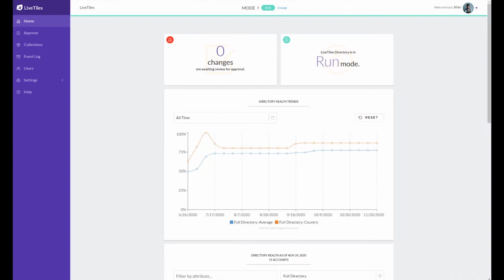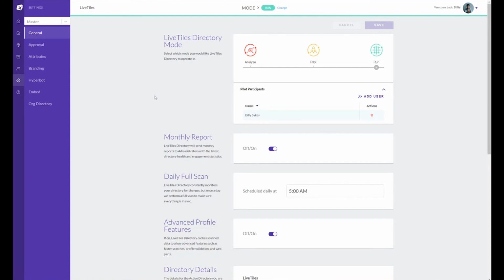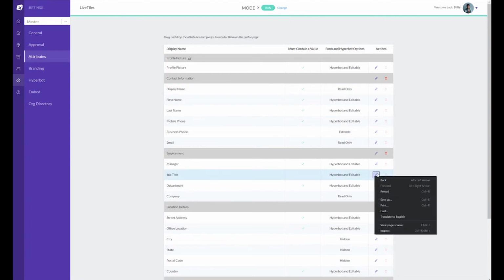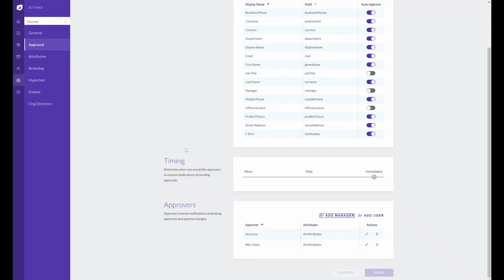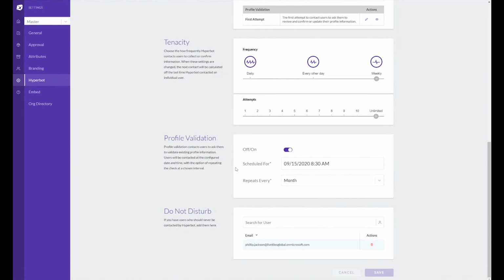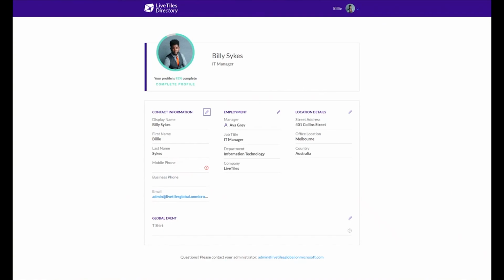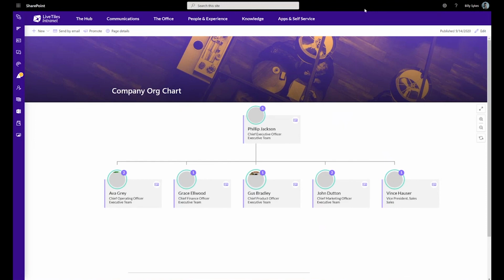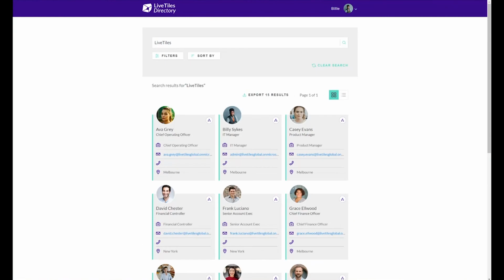Product Walk Through - LiveTiles Employee Directory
Accurate staff data is a business must-have.

When data becomes inaccurate, you miss the benefits that come from a healthy active directory, like personalization and targeting of employee workplace experiences.

LiveTiles’ Employee Directory brings your company active directory to life by ensuring profile information is always complete and up-to-date.

This product walk-through will show you how Employee Directory improves IT service delivery, unlocks opportunities for greater personalization, and makes people information readily available to employees in employee profiles, the people and expertise directory, and an organizational diagram.